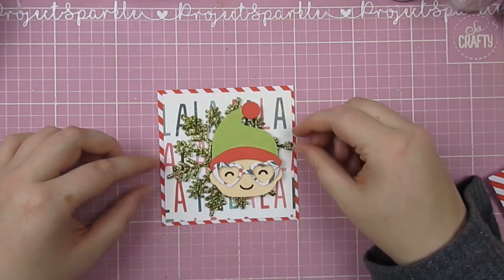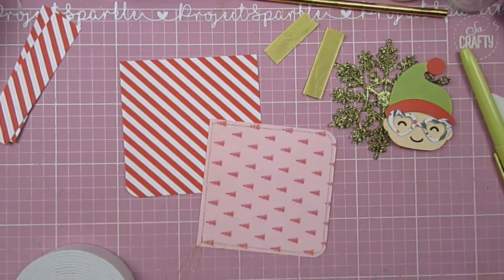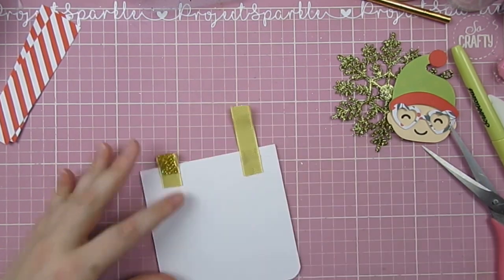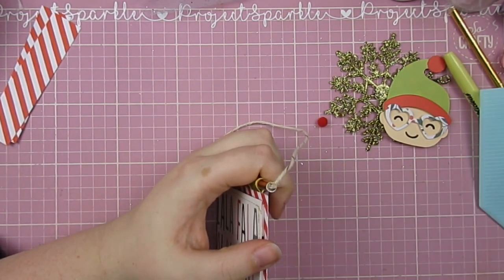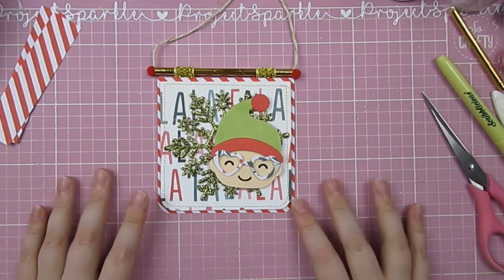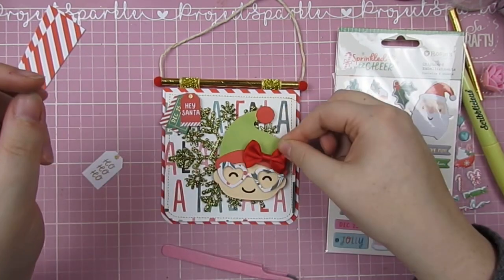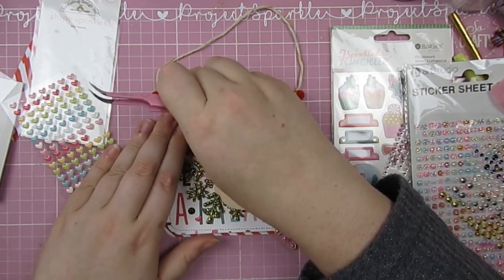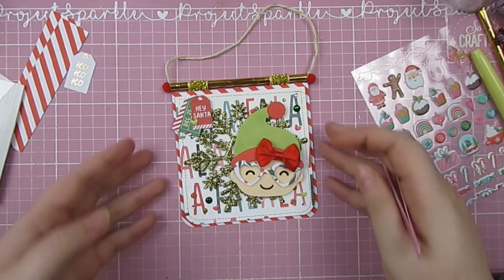Banner Craft with me | Christmas elf @ScrapDiva29 die | DIY Decor | + Discount code!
Use code - PS10 - 10% off your order!

Items in this video were gifted to me.

𝓟𝓵𝓮𝓪𝓼𝓮 𝓷𝓸𝓽𝓮, 𝓽𝓱𝓲𝓼 𝓿𝓲𝓭𝓮𝓸 𝓲𝓼 𝓷𝓸𝓽 𝓲𝓷𝓽𝓮𝓷𝓭𝓮𝓭 𝓯𝓸𝓻 𝓬𝓱𝓲𝓵𝓭𝓻𝓮𝓷